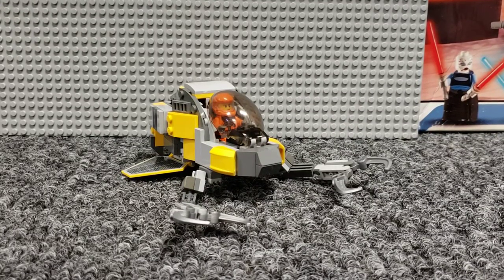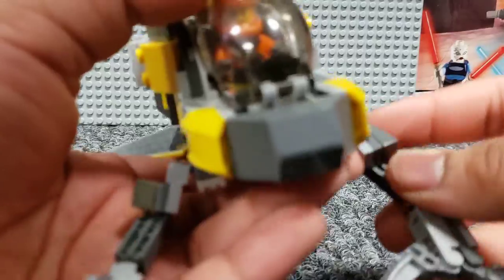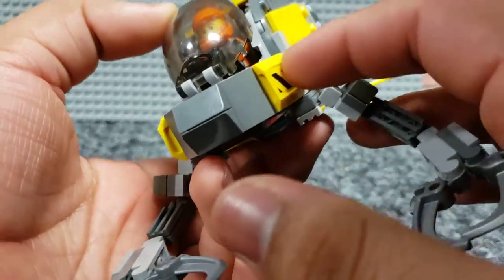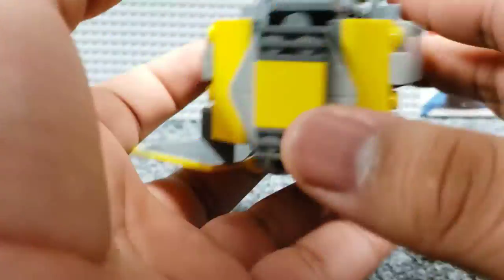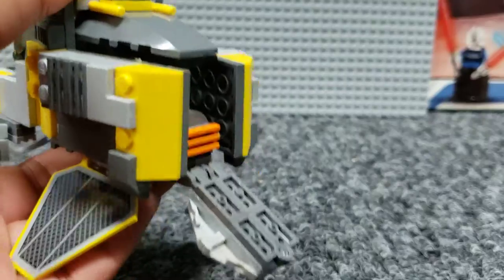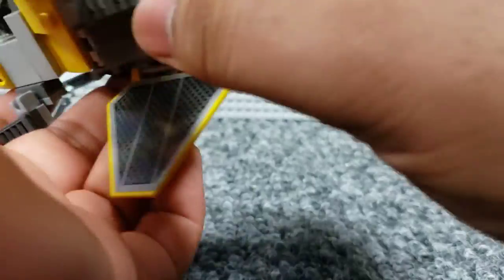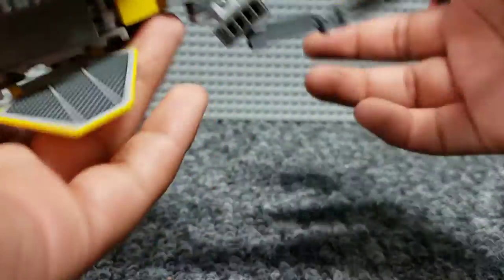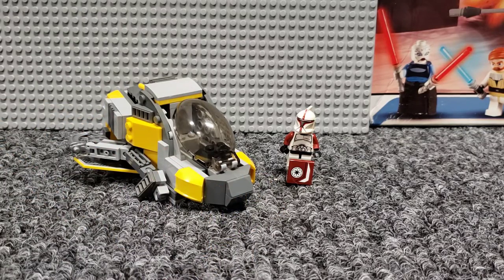Custom Lego Deep Sea Research Vessel MOC